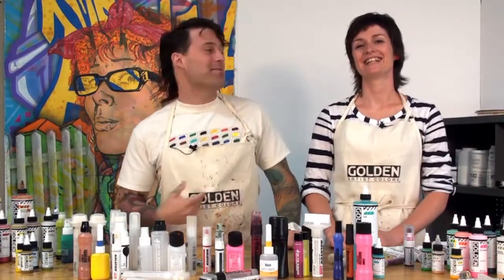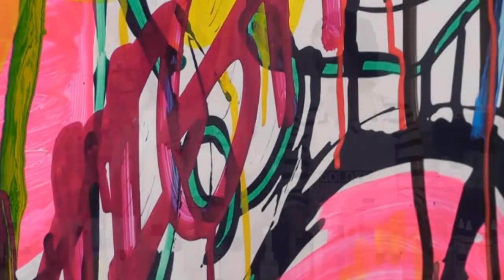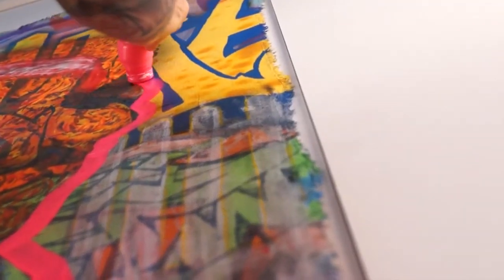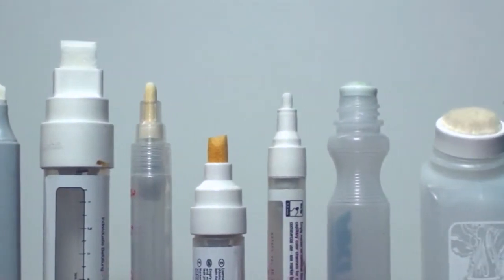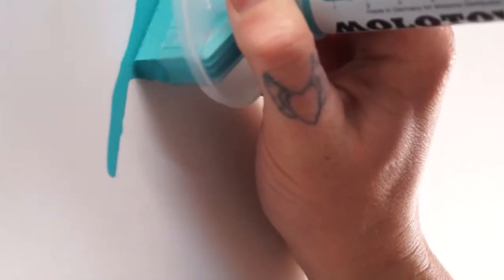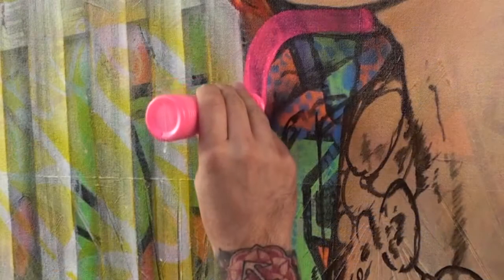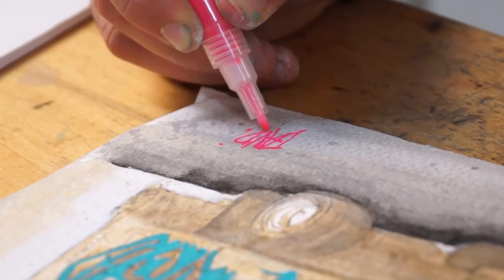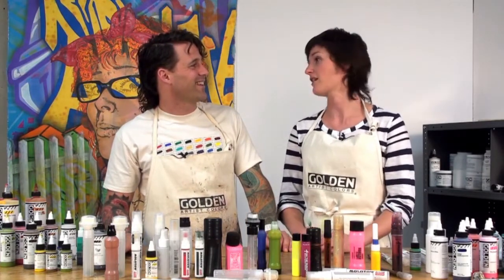Golden High Flow Acrylics - Great for Refillable Markers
Golden High Flow Acrylics are perfect for refillable markers. A great combination of the speed and convenience of graphic style mark making with the integrity and longevity of artist grade paints. GOLDEN High Flow Acrylics work beautifully on almost any surface.

Key Features:
Super-fluid, high intensity acrylic paint
Superior pigment load & light fastness
All compatible with GOLDEN acrylics & mediums
Can be used in refillable paint markers, technical pens, and airbrushes